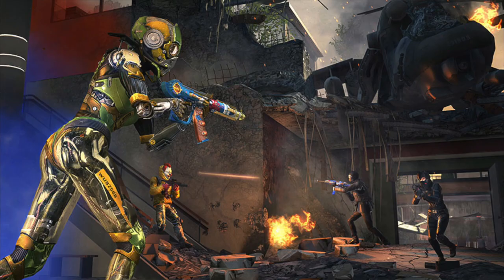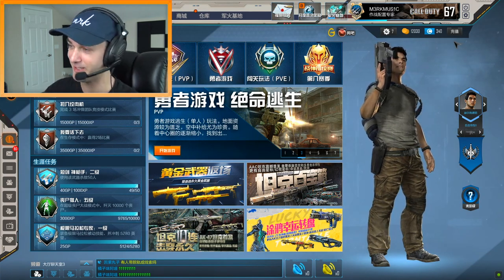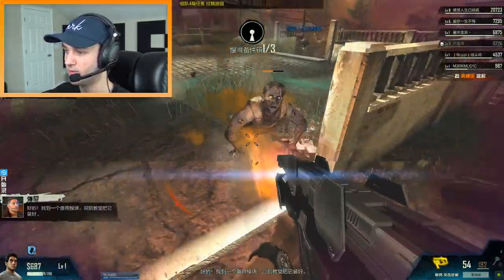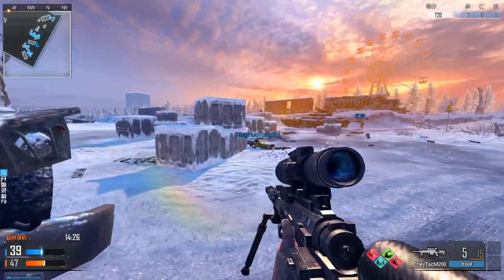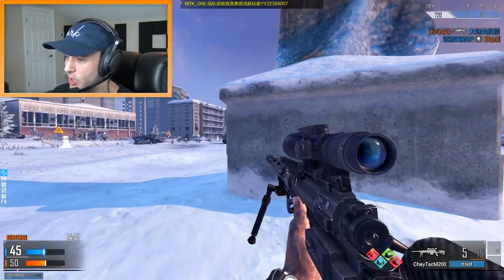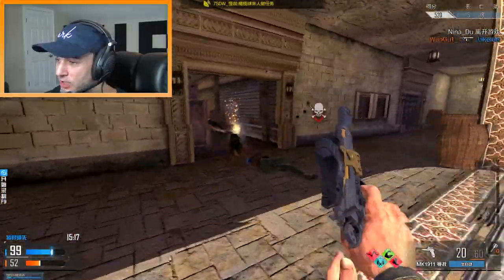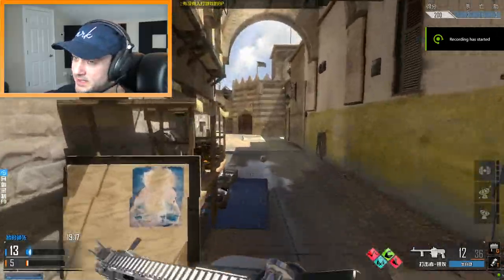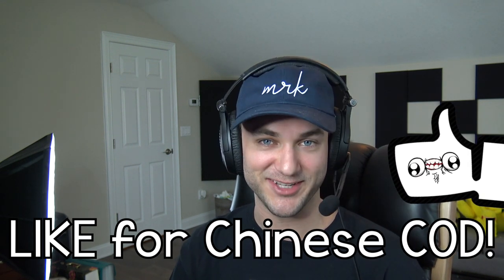Call of Duty 2019, PLEASE Be This Good...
Drop a LIKE for some Call of Duty stuff! (乃^o^)乃

I’m REALLY hoping Call of Duty 2019 can be this good…

Just imagine:

A free to play COD game that has everything you already love about the Call of Duty franchise, free updates and regular new content, tons of fun new game modes, PvE modes, battle royale…

The list goes on, and that’s what makes Call of Duty Online so great!

CODOL is hands down one of the best COD experiences out there, and I really do hope that one day the entire world will get a chance to experience it…

…and hopefully not have so many recording problems

LOL

So, what do you guys want Call of Duty 2019 to be? Do you think COD 2019 might actually innovate? Leave a comment letting me know! ^-^

Erik - M3RKMUS1C